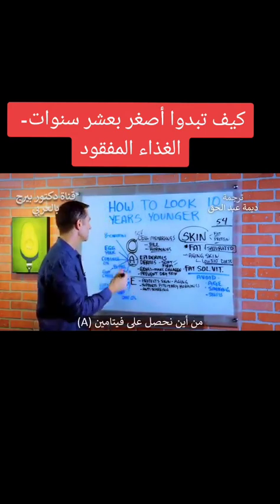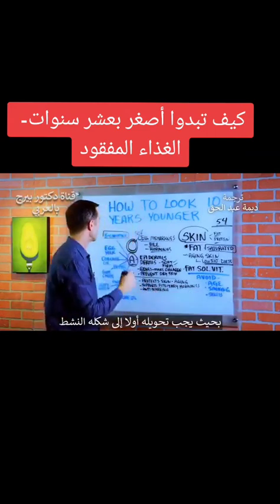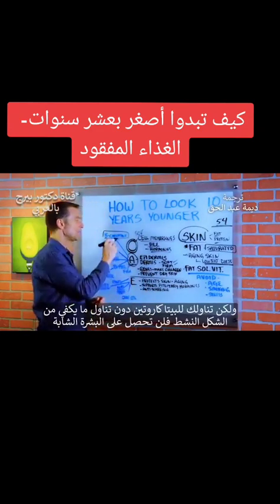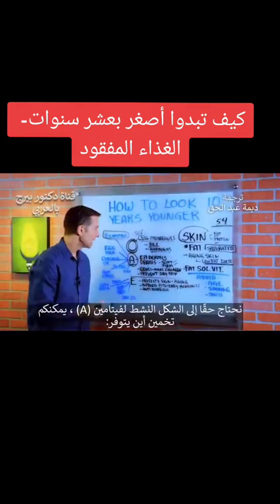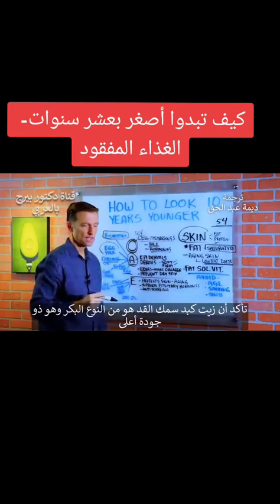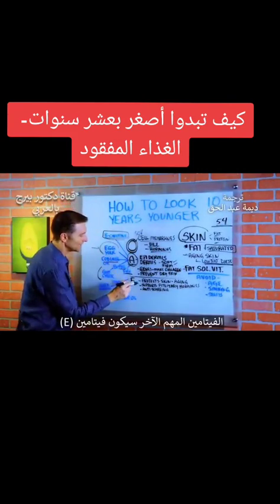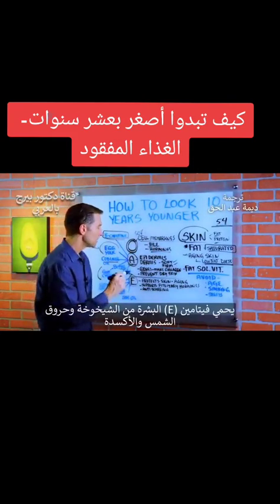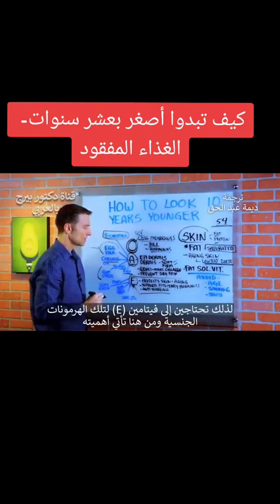كيف تبدو أصغر بعشر سنوات ماهو الغذاء المفقود . التغذية العلاجية دكتور بيرج